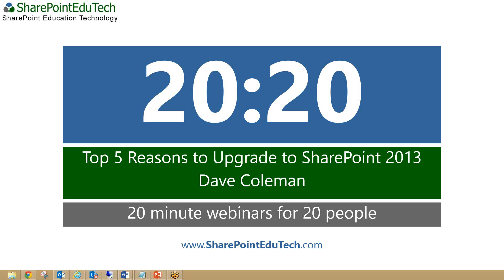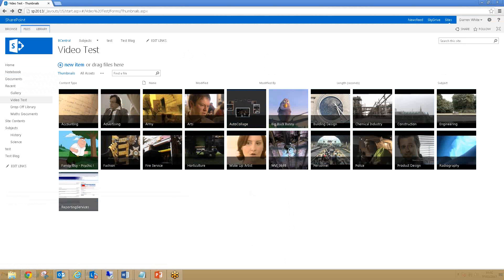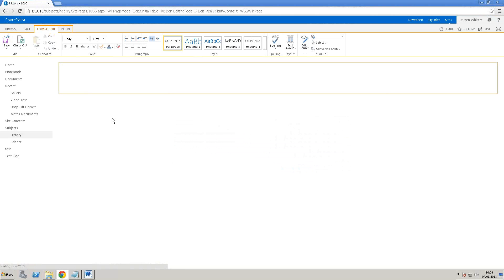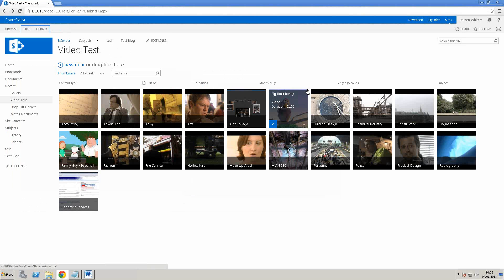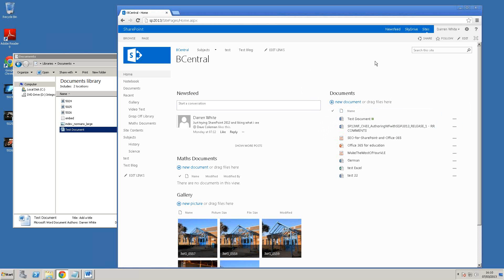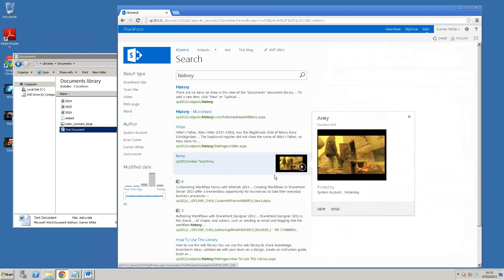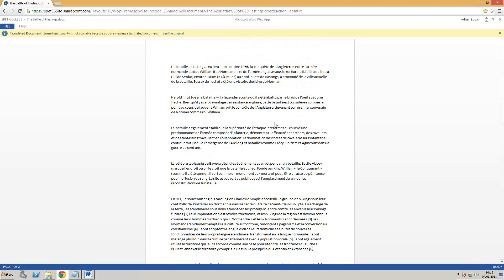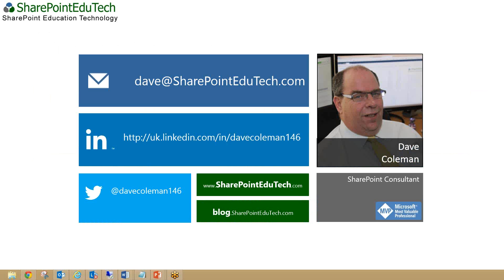Top 5 Reasons to upgrade to SharePoint 2013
This video features my top 5 new features for the end user with SharePoint 2013 and Office 365